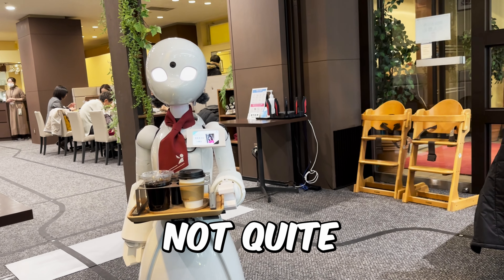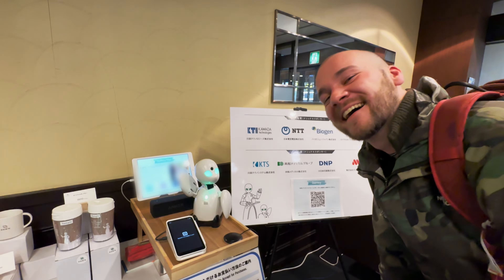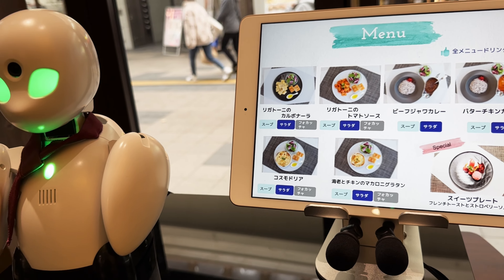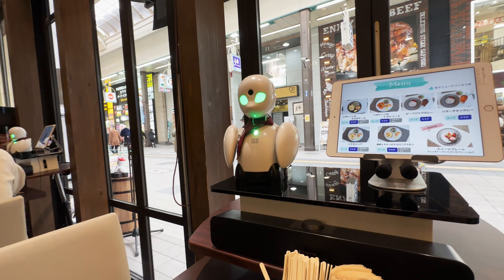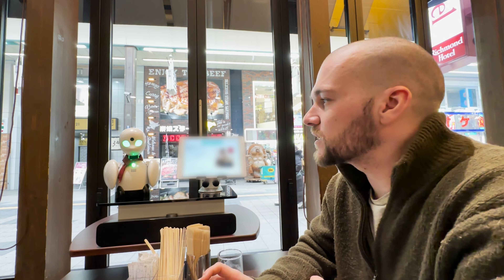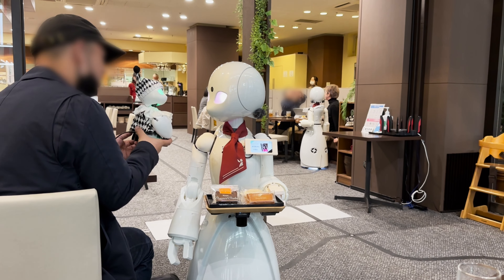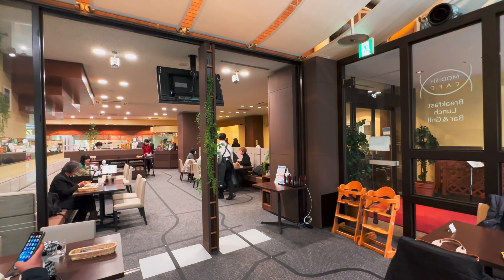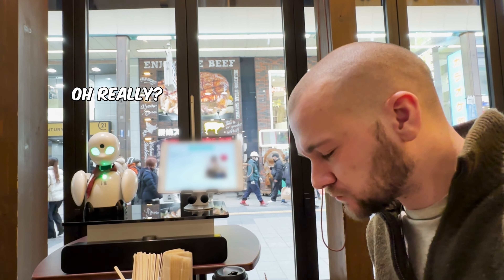Visiting Japan's Most Innovative Robot Cafe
Discover the future of hospitality in Japan at a unique robot cafe run by empowered workers with disabilities. Join us as we explore this socially innovative dining experience, featuring cutting-edge technology and inclusive employment practices. See firsthand how this cafe is transforming the hospitality industry and creating a more inclusive society. Gain insight into the innovative employment model of this robot cafe, and learn about the possibilities for social change. Join us for a unique and inspiring dining experience that challenges stereotypes and celebrates diversity.